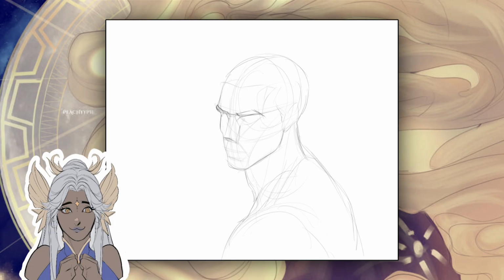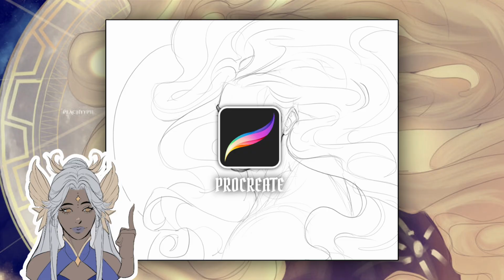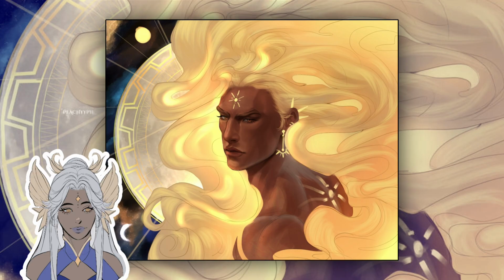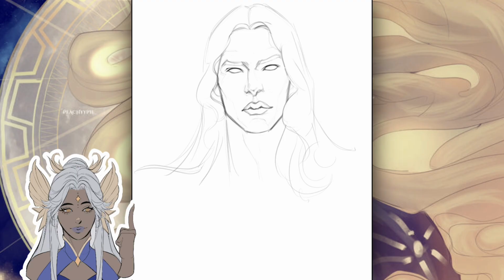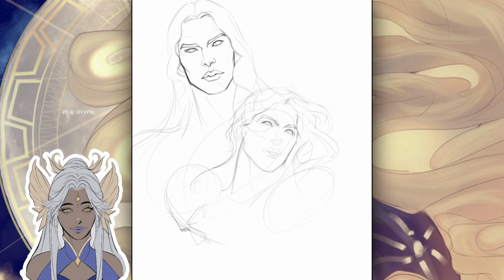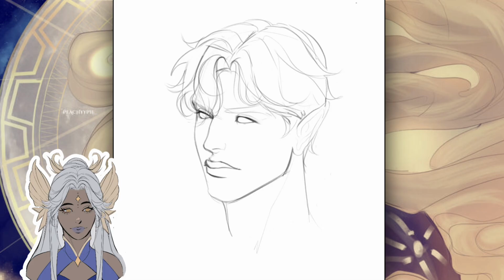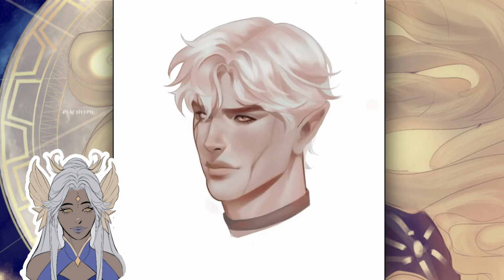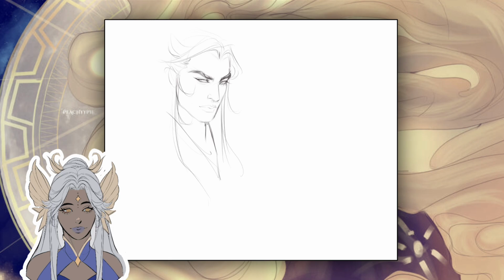Digital Art for Beginners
Today we are chatting about tips for anyone who is new to the realm of digital art! :3

‧₊˚ ☁️ 𝑩𝒆𝒈𝒊𝒏𝒏𝒆𝒓'𝒔 𝑮𝒖𝒊𝒅𝒆 𝒕𝒐 𝑫𝒊𝒈𝒊𝒕𝒂𝒍 𝑨𝒓𝒕 ☁️ ‧₊˚

I HIGHLY encourage you to check out this guide, as I articulated what I wanted to say much more clearly & efficiently lol. Lots of detail & lots info here! ⬆️

‧₊˚ ☁️ 𝑷𝒓𝒐𝒅𝒖𝒄𝒕 & 𝑷𝒍𝒂𝒚𝒍𝒊𝒔𝒕 𝑳𝒊𝒏𝒌𝒔  ☁️ ‧₊˚

‧₊˚ ☁️ 𝑺𝒐𝒄𝒊𝒂𝒍𝒔 ☁️ ‧₊˚

For Commissions & other info please feel free to check out my carrd!

‧₊˚ ☁️ 𝑪𝒓𝒆𝒅𝒊𝒕𝒔 ☁️ ‧₊˚

Memes: Pinterest

☁️ Thank you Jesus for making this video possible. You helped me through every little detail, unknown & uncertainty. Thank you for being here for me always💙

‧₊˚ ☁️ 𝑻𝒊𝒎𝒆𝒔𝒕𝒂𝒎𝒑𝒔 ☁️ ‧₊˚

0:00 Introduction

0:17 Choose Your Program

4:24 Brushes, Layers & Tools

7:09 Respect Artists

9:45 Tips & Tricks

10:35 Grips & Nibs

11:37 Art Fundamentals

13:13 Be Intentional

13:36 Draw from Real Life

14:37 Do Not Delete

‧₊˚ ⋅♡𓂃 ࣪ ִֶָ☾。